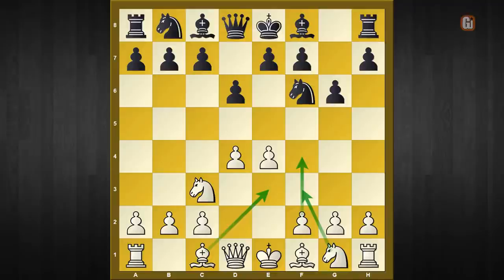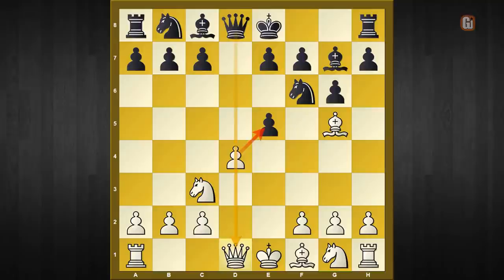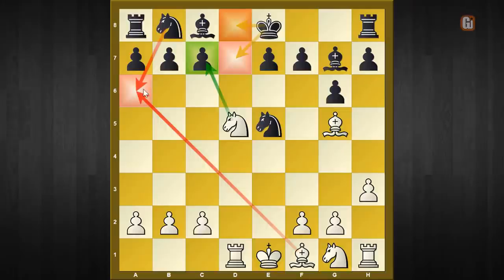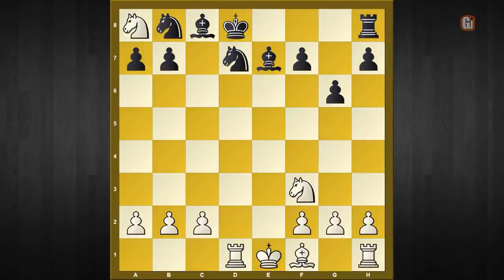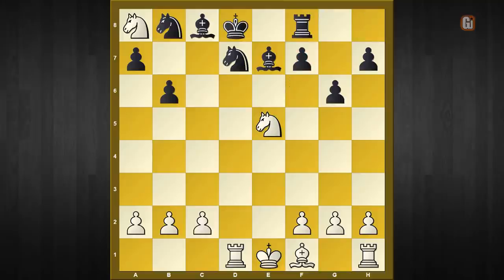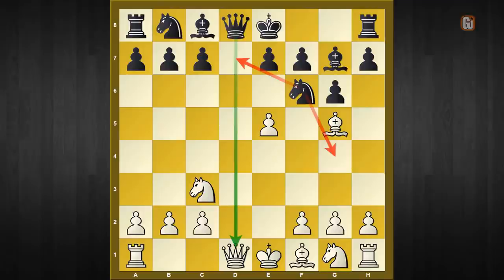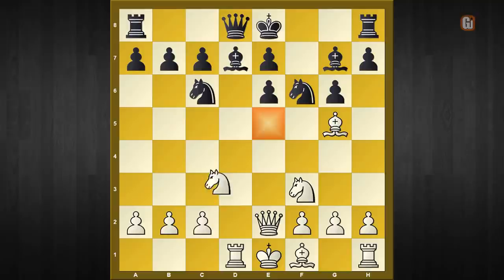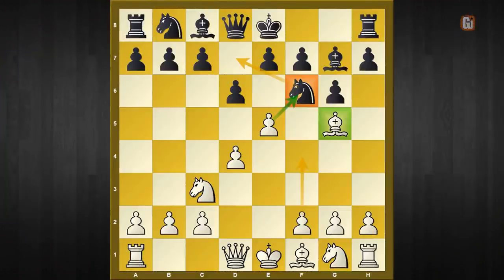Dirty Chess Tricks 60 (Byrne Deadly Tricks)